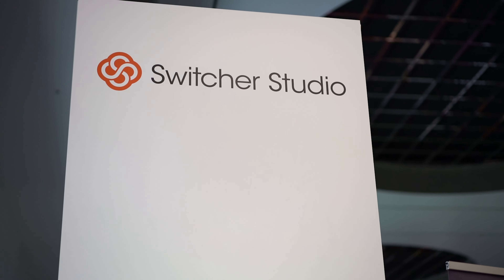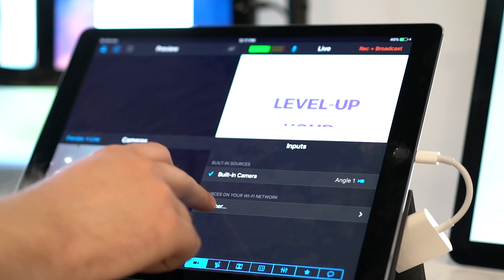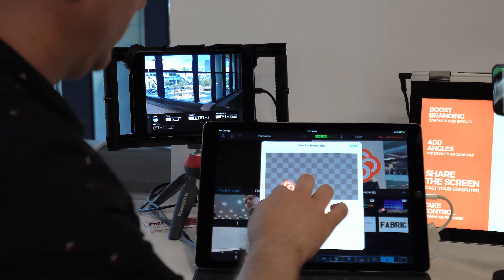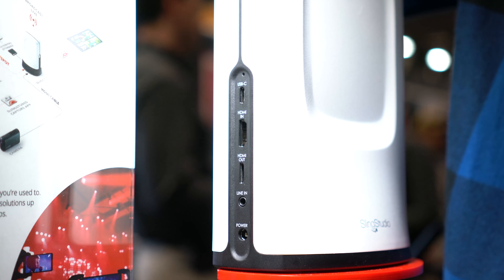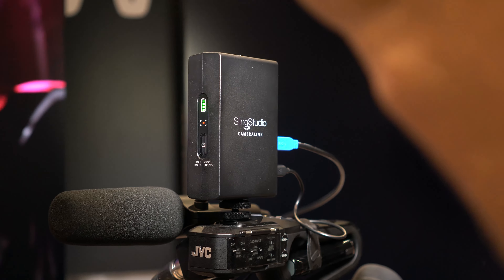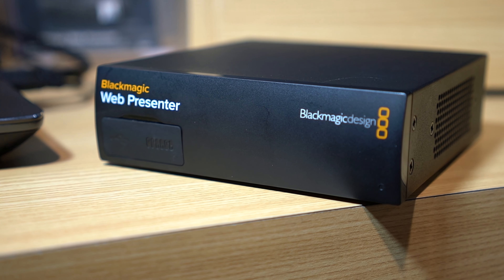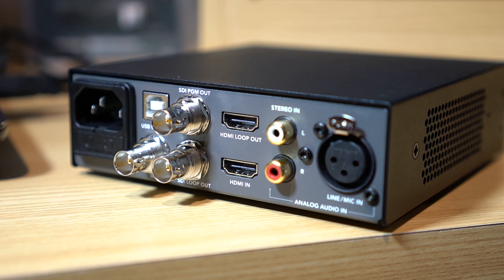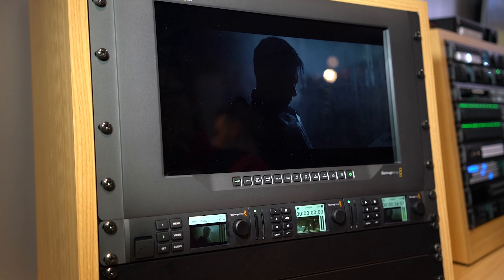5 Online Video Trends You Need-to-Know for Growing Your Brand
5 online video and social media trends for growing your brand!

5 Big Online Video Trends for Content Creators:
1. Live Streaming
2. New Cameras & Features
3. VR & 360 Video
4. Affordable Video Stabilization
5. Traditional & New Media Merge

Video Team for NAB!

Sony Alpha a6500 (Amazon)

YI 4K Action Camera (Amazon)

Lens
Sony 16-35mm

Tripods
Manfrotto Xpro Aluminum Video Monopod

Sennheiser AVX Camera-Mountable Digital Wireless Handheld and Lavalier Set Bundle (Amazon)

BeachTek DXA-Micro-Pro

Rode VMPR VideoMic Pro

About this video:
In this video Sean Cannell from THiNK media TV